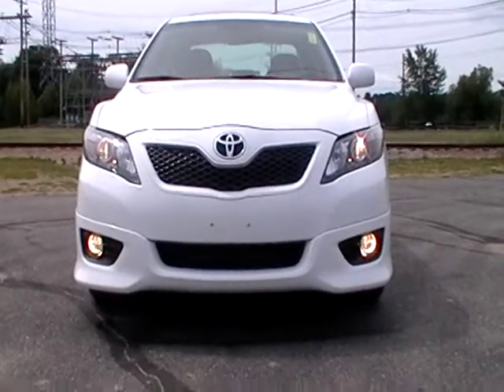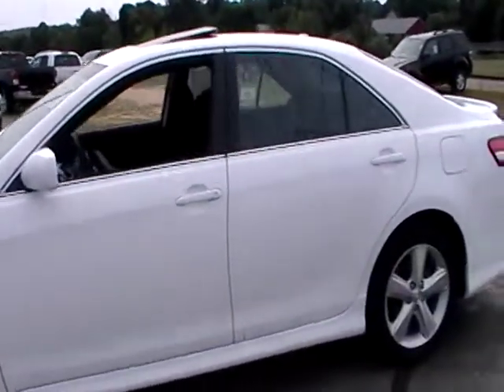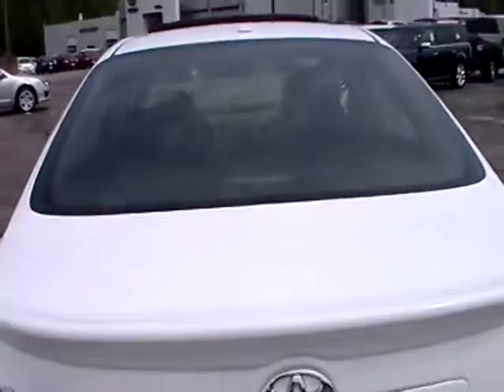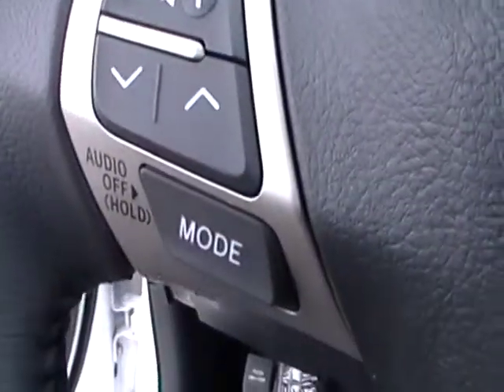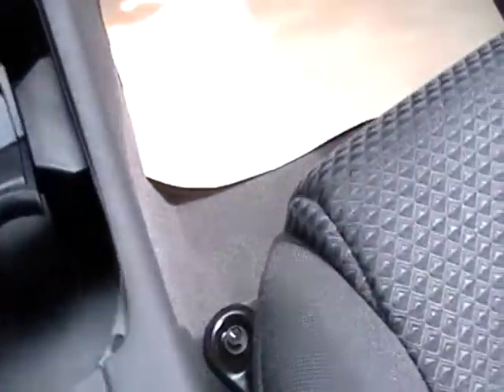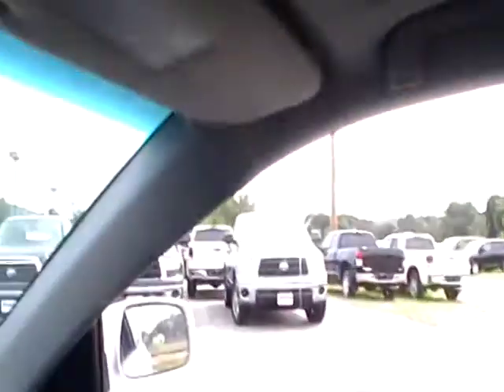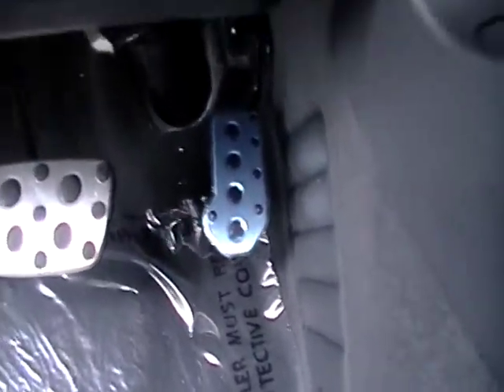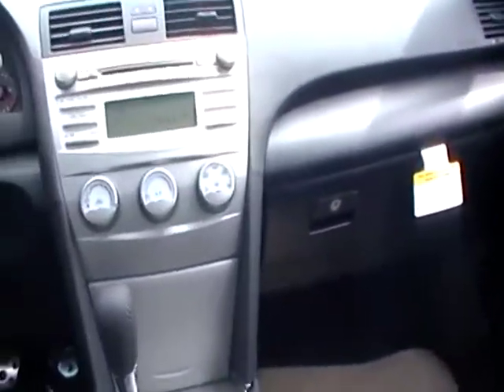2011 TOYOTA CAMRY SE SUNROOF ALLOYS BLACK INTERIOR....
THIS CAMRY SE IS NUMBER 9 OVER ALL WITH ALMOST 45000 VIEWS...

NH Carman Walk Around Videos
OVER 2.5 MILLION VIEWS 300 VIDEOS
2011 TOYOTA CAMRY SE SUNROOF ALLOYS BLACK INTERIOR.